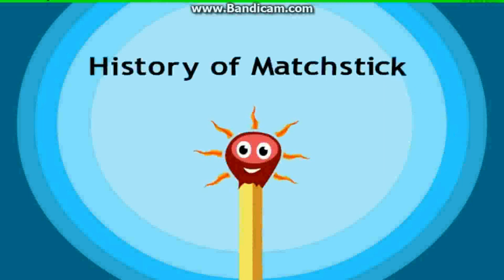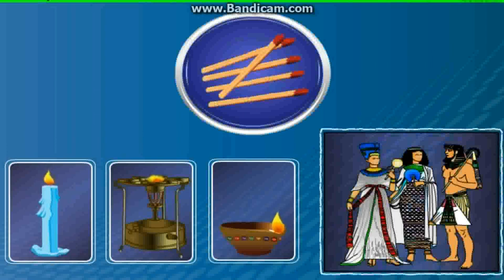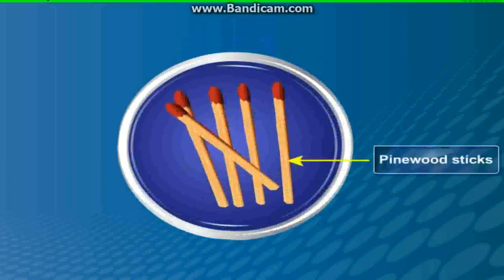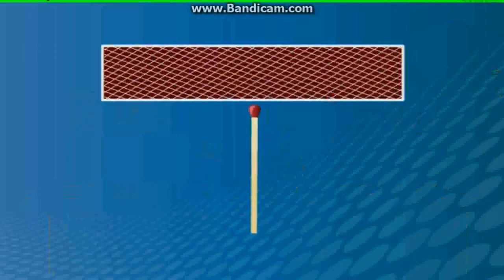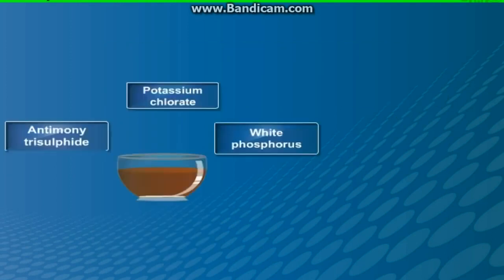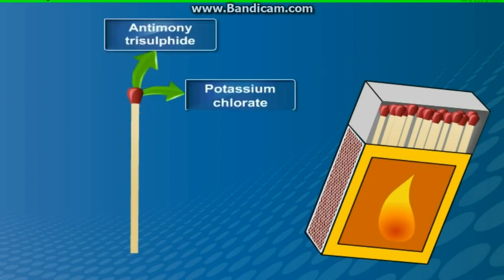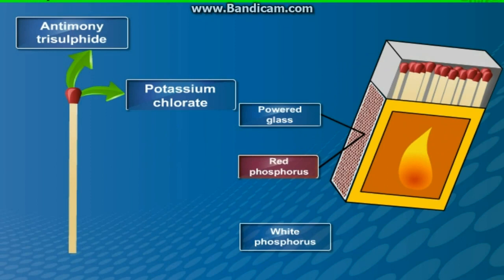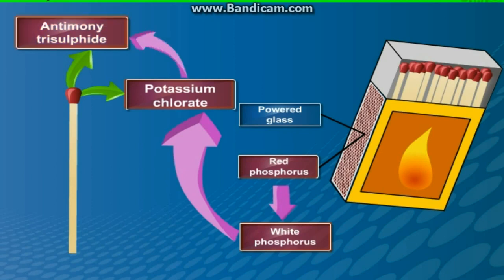HISTORY OF MATCHSTICK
Matchsticks, also known as safety matches, have a history that dates back to the early 19th century. Before the invention of matches, people used various methods to start fires, such as rubbing two sticks together, using a magnifying glass, or striking flint and steel.

The first modern matchsticks were invented in 1805 by a French chemist named Jean Chancel. His matches were made by coating wooden splints with a mixture of potassium chlorate, sulfur, and sugar, which could be ignited by rubbing them against a rough surface.

However, Chancel's matches were highly dangerous, as they could ignite at any time and were prone to exploding. In 1826, a British chemist named John Walker developed a safer version of the matchstick, which he called "friction lights". Walker's matches were made by coating wooden sticks with a mixture of antimony sulfide, potassium chlorate, and gum, which could be ignited by striking them against a rough surface.

Walker's matches were safer than Chancel's, but they still had some drawbacks. They produced a lot of smoke, which made them unsuitable for indoor use, and they had a tendency to ignite spontaneously if left in warm places.

In 1844, a Swedish chemist named Gustaf Erik Pasch invented the first truly safe and practical matchstick. Pasch's matches were made by coating wooden sticks with a mixture of potassium chlorate, sulfur, and red phosphorus, which could be ignited by striking them against a specially-treated surface. Pasch's matches were much safer than previous versions, as they could only be ignited on the special surface and were less prone to spontaneous ignition.

Pasch's matchstick design was improved upon by a British chemist named Arthur Albright in 1855, who added white phosphorus to the mixture, making the matches easier to ignite and giving them a brighter flame. However, the use of white phosphorus was highly toxic and led to a variety of health problems for matchstick factory workers, including "phossy jaw" (a condition where the jawbone slowly disintegrates).

In response to these health concerns, several countries, including Sweden and the UK, banned the use of white phosphorus in matchstick production in the early 20th century. Today, most matchsticks are made using a mixture of potassium chlorate, sulfur, and either red phosphorus or non-toxic substitutes like lead dioxide or manganese dioxide.